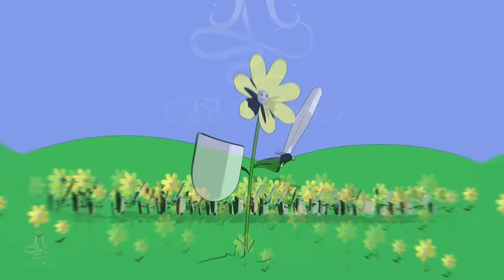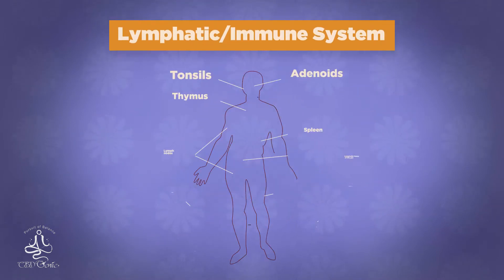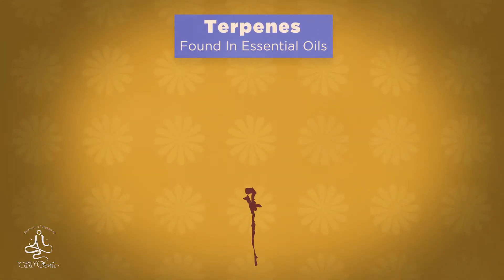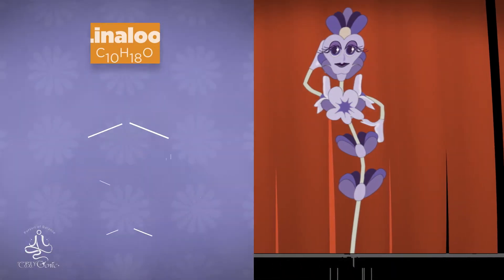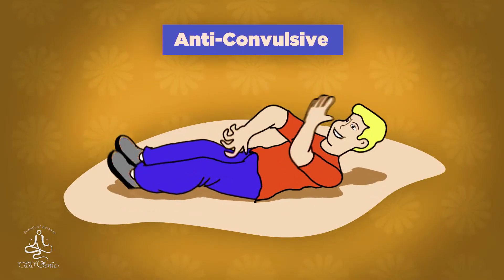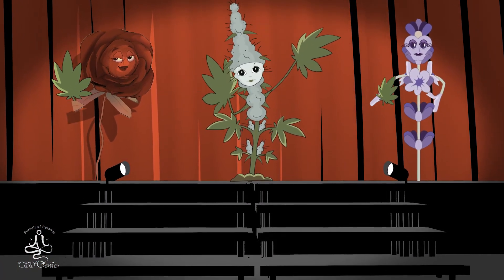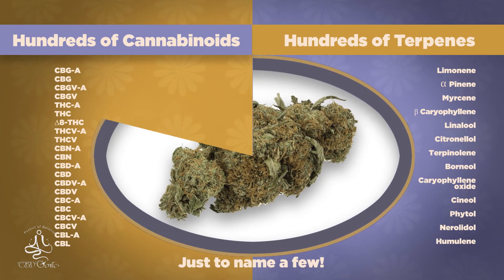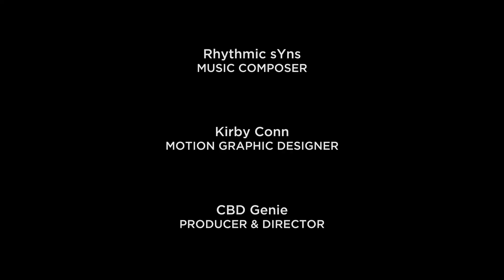Terpenes Flowers & Their Properties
A fun memorable way to learn the science, and molecular structures/formulas of the terpenes found in Rose, Lavender, and Cannabis and how they share the same compounds.